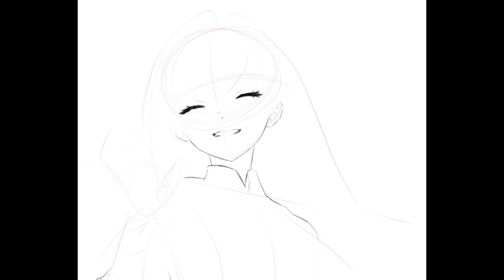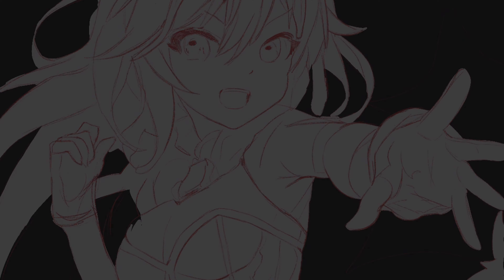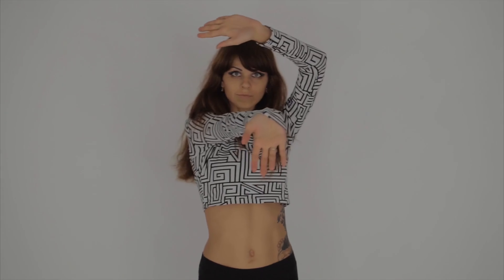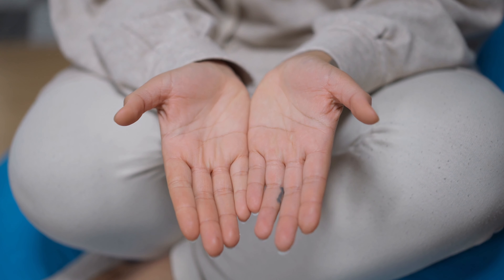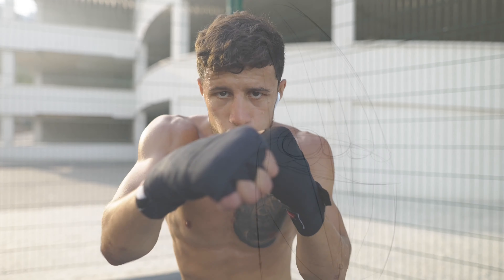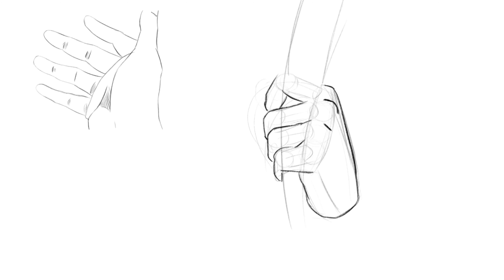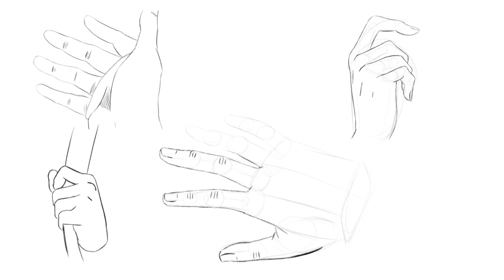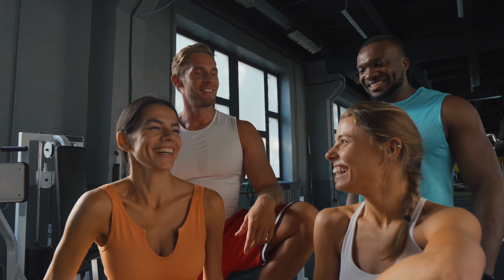3 Steps to Draw Anime Hands EASY [That I Wish I Knew Earlier]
Unlock your potential that will transform your ability to draw anime hands easy.  Most tutorials don't show you all the essential steps you need to learn how to draw hands. You'll want to watch this captivating tutorial for 3 simple steps that will elevate  your anime hands to a new level. Don't wait, click now!

00:00 Introduction
00:35 Step 1
01:16 Step 2
02:59 Step 3